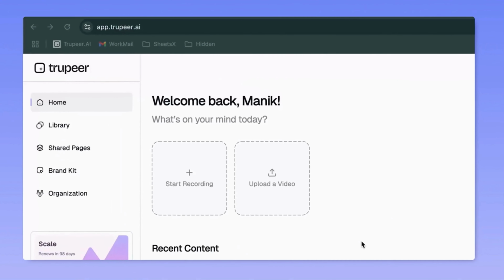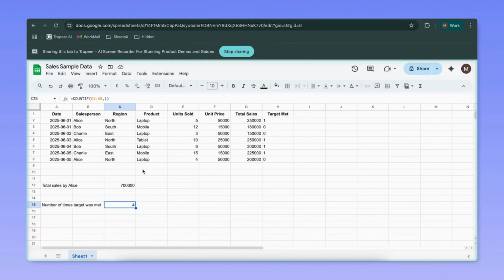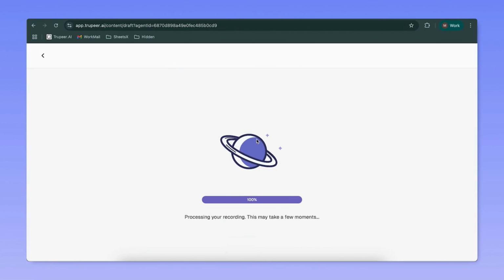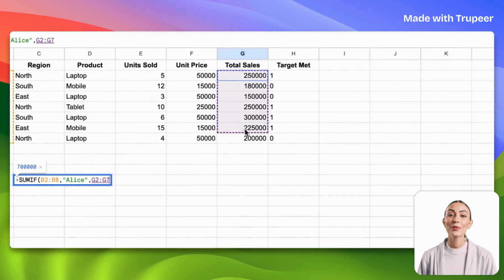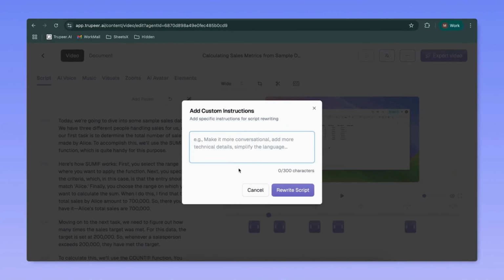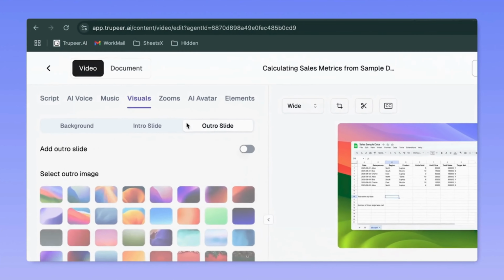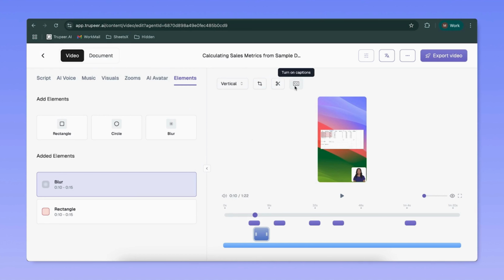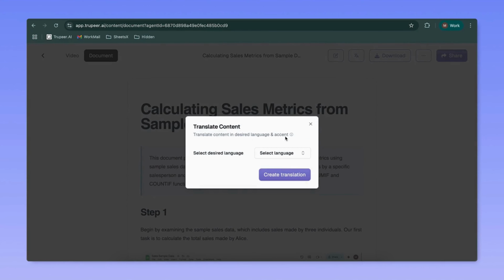Screen Recording to Studio like video in one click | Trupeer AI | Create Product Demos in Minutes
Trupeer AI turns your raw screen recording into a professional-grade product video and accompanying documentation—in just minutes! 🚀

👉 What you'll learn:
- Record your screen using the Trupeer Chrome extension
- AI generates a clean transcript and script
- Choose realistic AI voiceovers, brand backgrounds & music
- Automatically applied zooms & visual highlights
- Edit script or visuals as easily as editing a doc
- Export polished MP4, PDF, Word, or Markdown guides

Perfect for product marketers, support teams, onboarding specialists, or anyone who needs crisp walkthrough videos fast. No editing skills required!

⏱️ Demo recorded & processed in under 10 minutes.